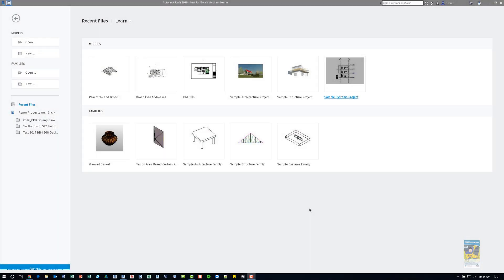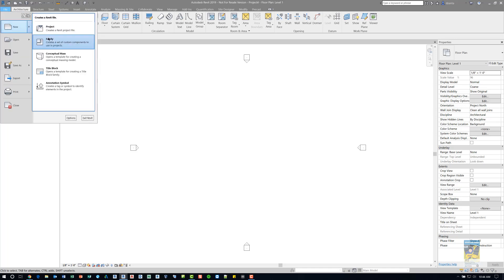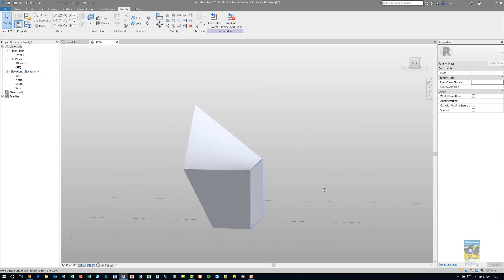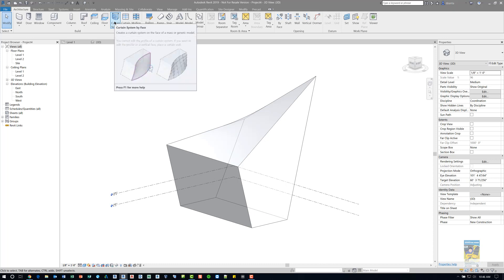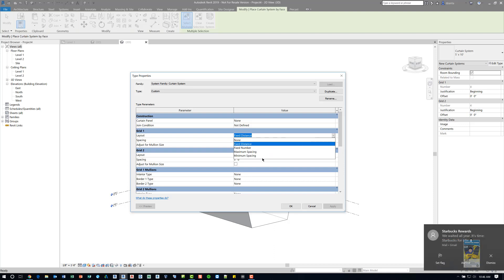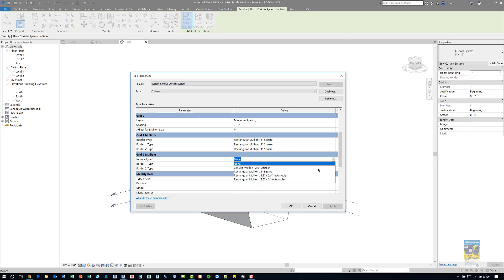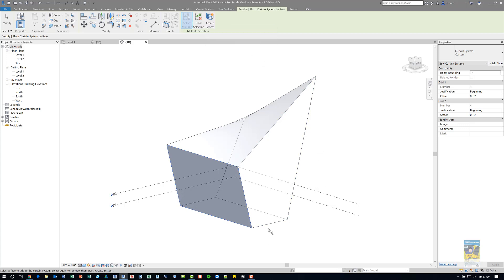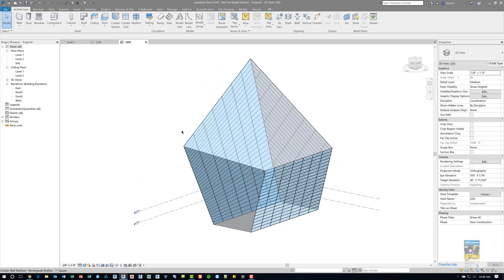Revit Curtain System by Face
How to use the curtain system by face command in Revit